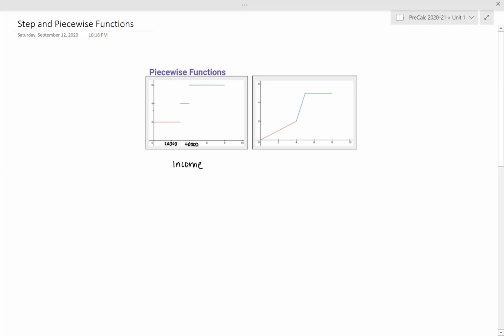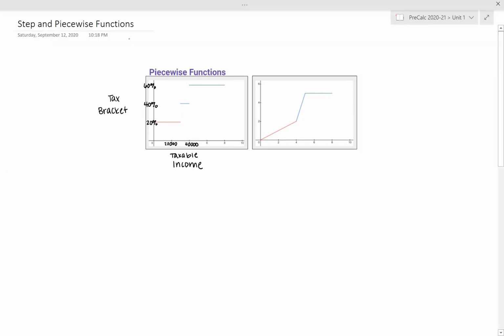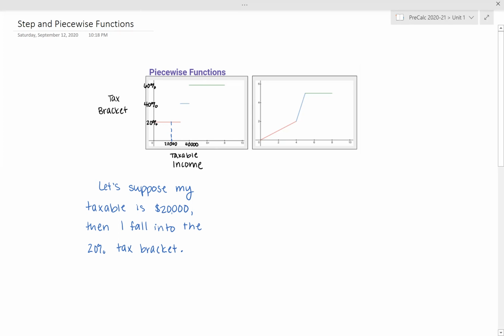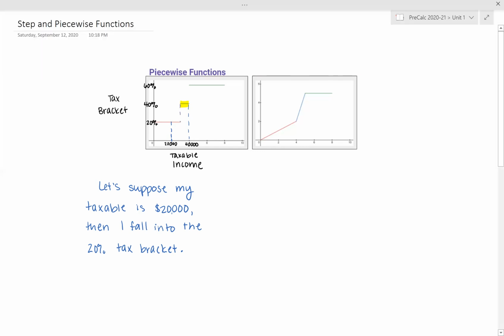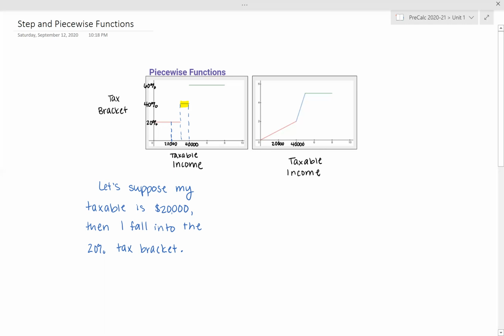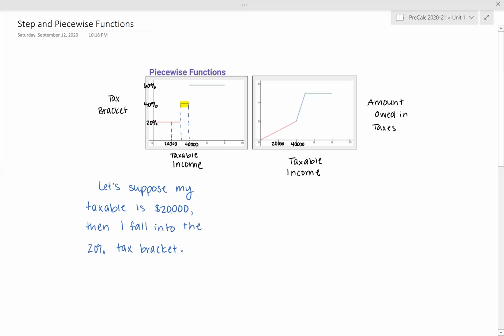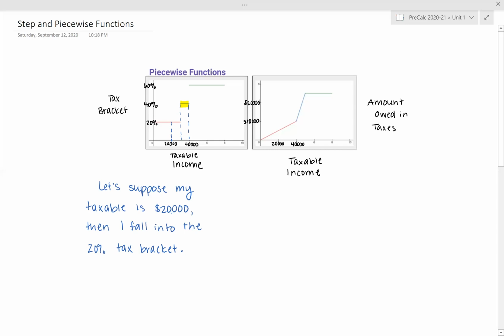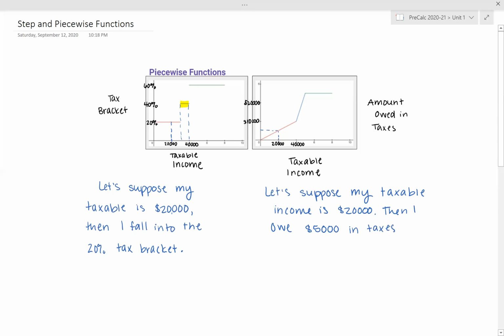Piecewise Tax Functions